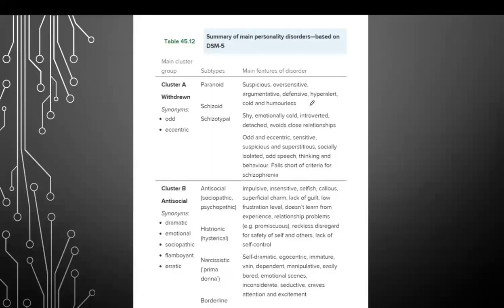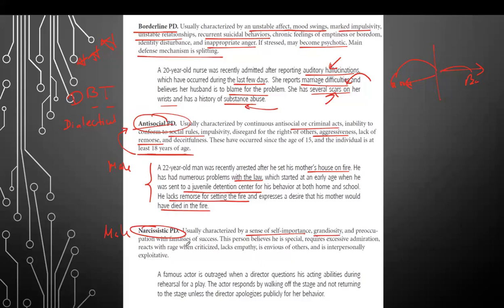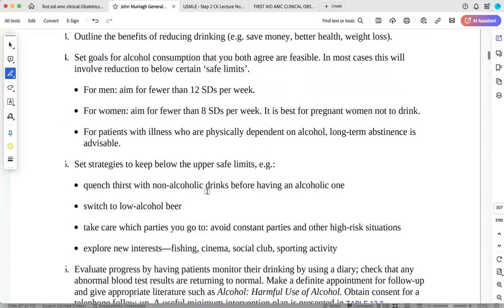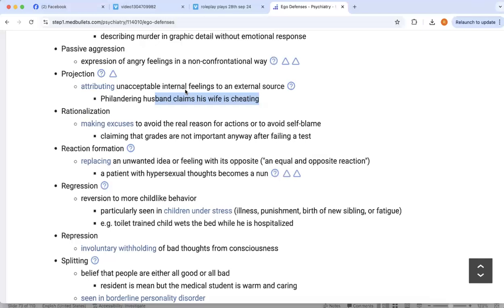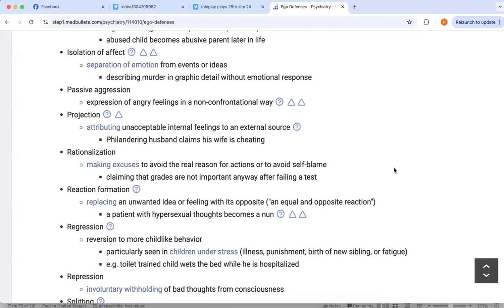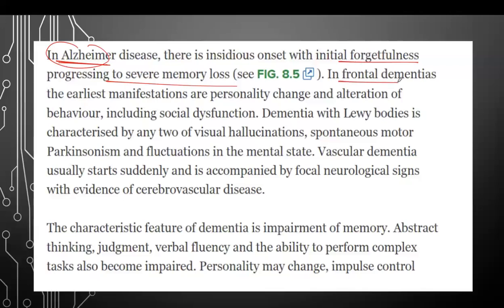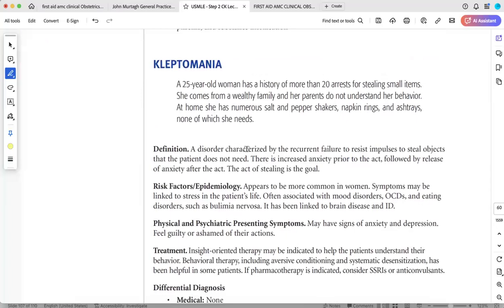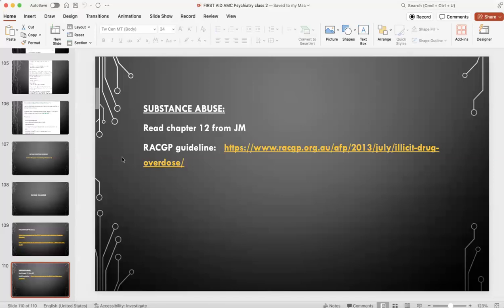Psychiatry Class 3 08 10 2024